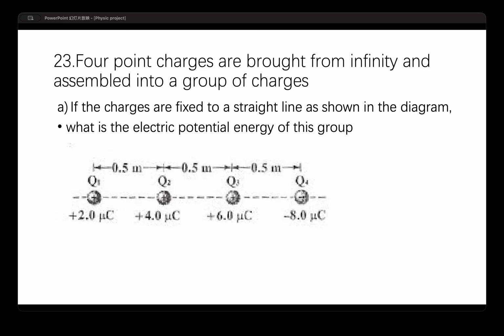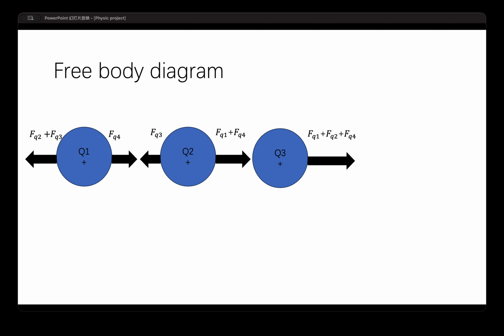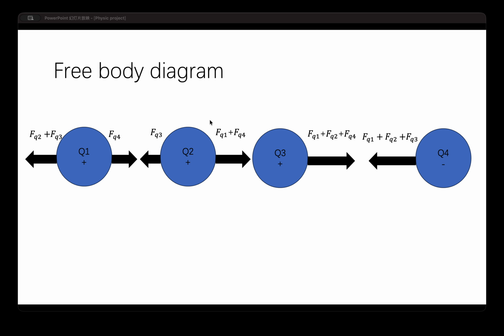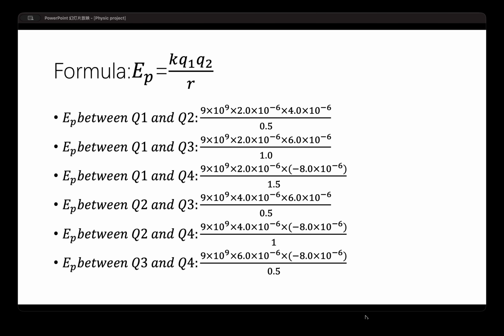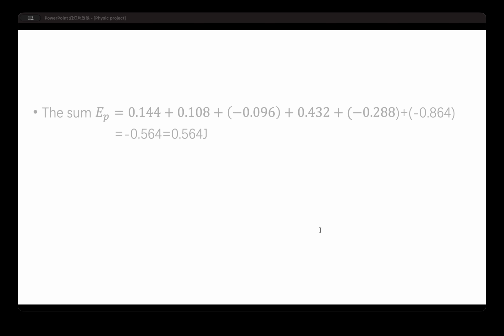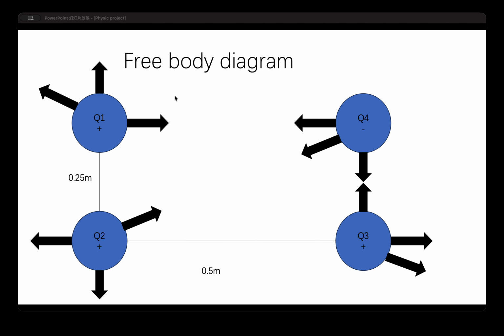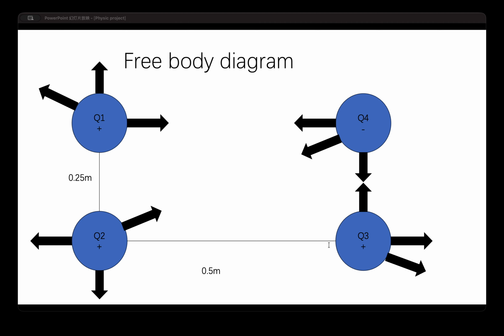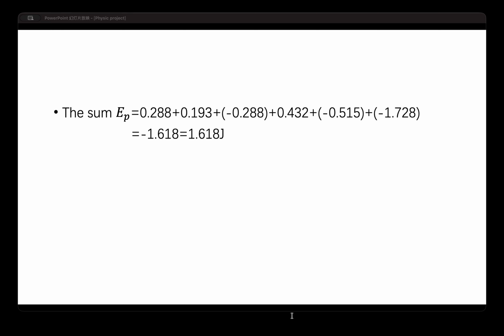physic project presentation